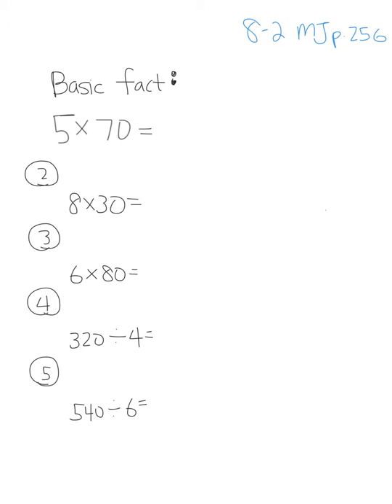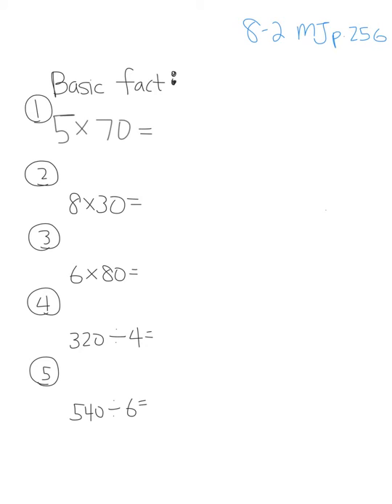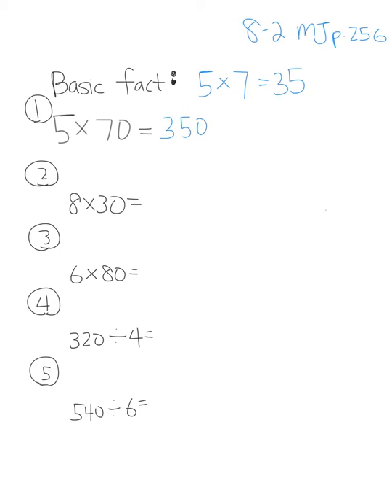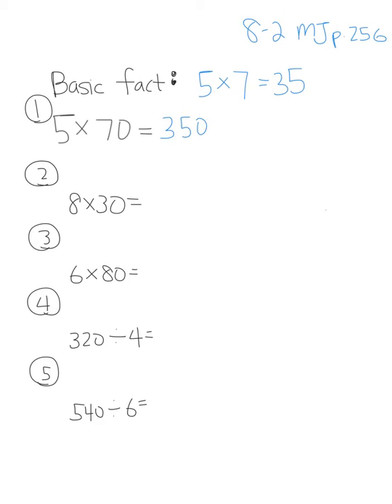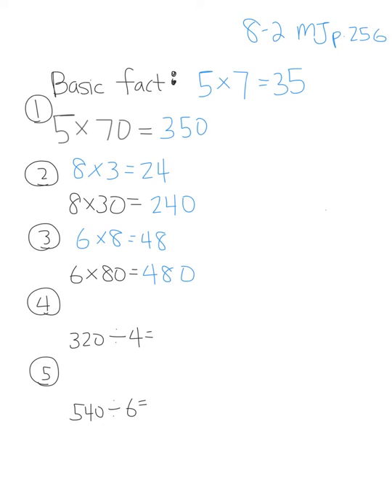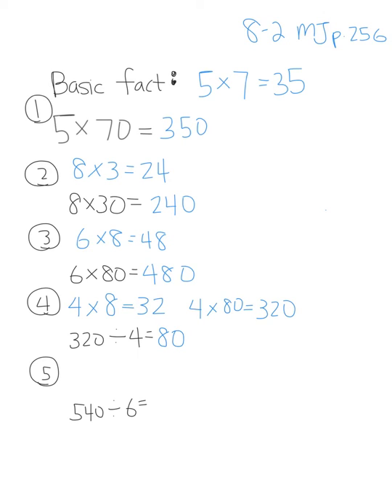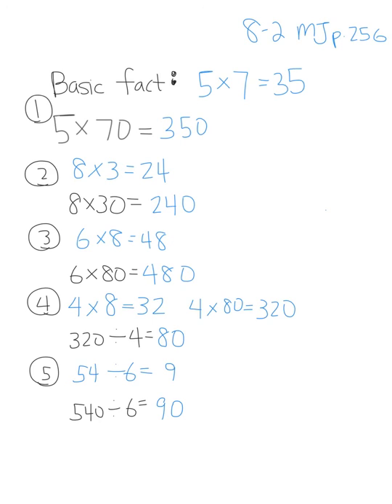Grade 3 8-2 MJ p256